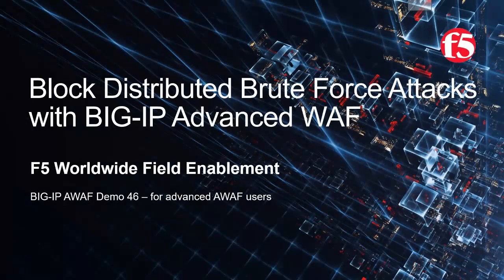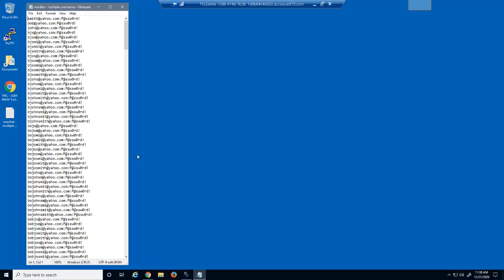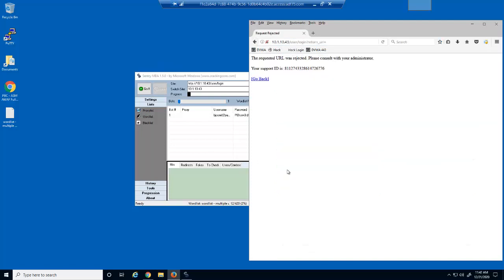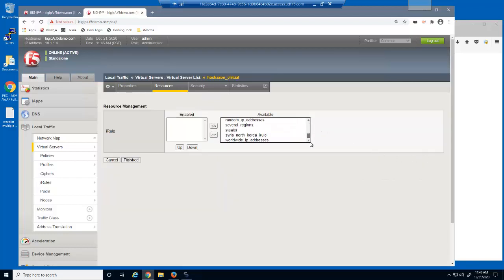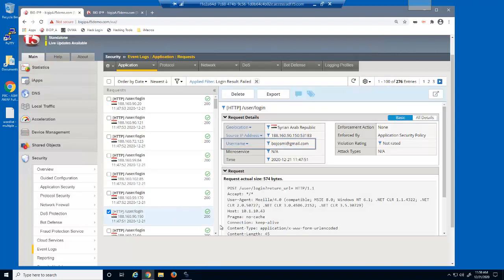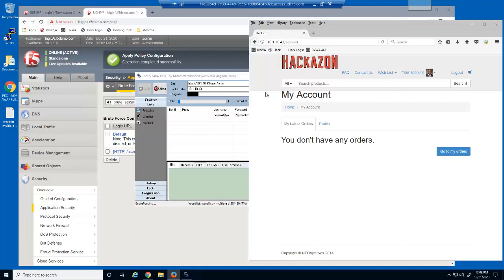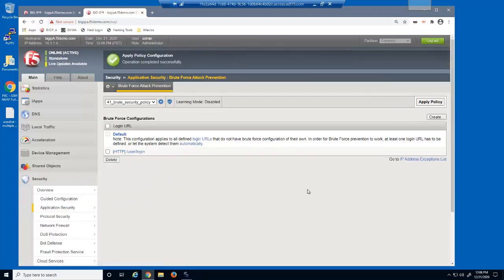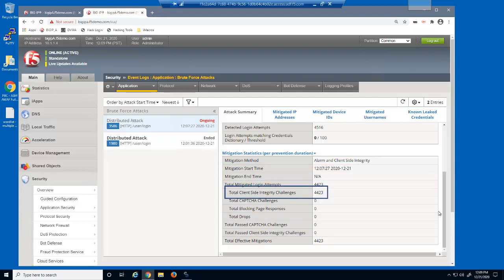BIG-IP AWAF Demo 46 - Block Distributed Brute Force Attacks w/ F5 BIG-IP Adv WAF (formerly ASM)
The purpose of this demo is to show how a BIG-IP Advanced WAF security policy can protect a web application against distributed brute force attacks. In this demo we will:
1. Show how the existing brute force protection blocks attacks from a single IP address.
2. Add an iRule to the virtual server than simulates the request coming from multiple IP address sources, and then show that the brute force attack now succeeds.
3. Add distributed brute force protection to the existing BIG-IP Advanced WAF security policy.
4. Attempt the brute force attack again and show that is no longer succeeding in discovering credentials.
5. Show the results in the BIG-IP Advanced WAF event log and the BIG-IP Advanced WAF brute force attacks log.